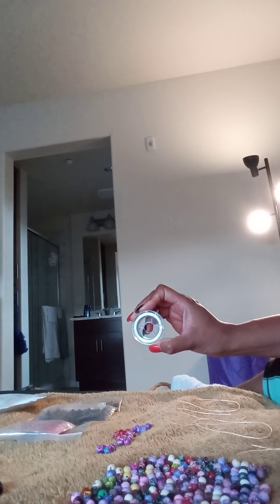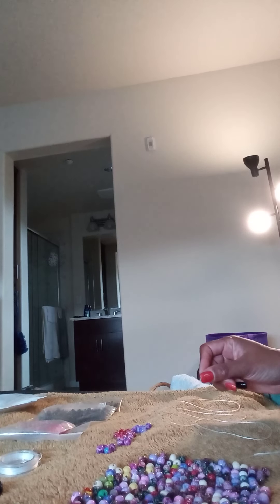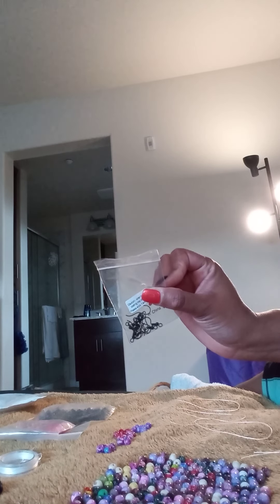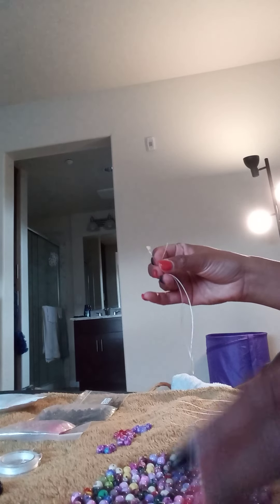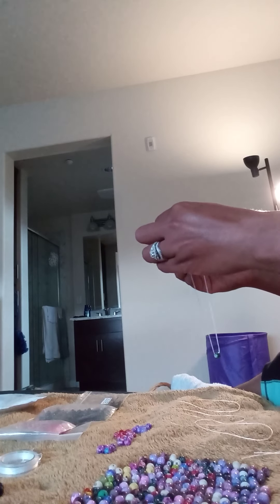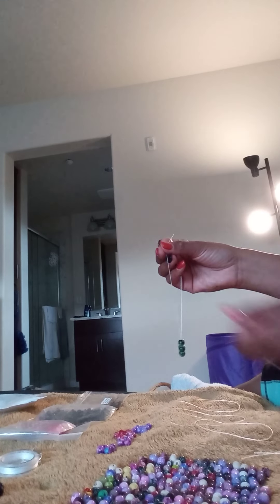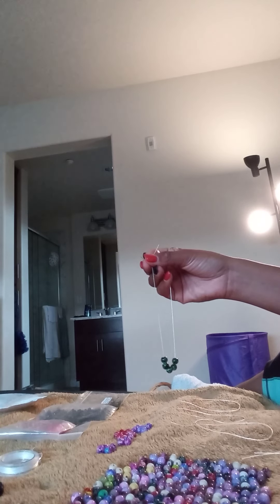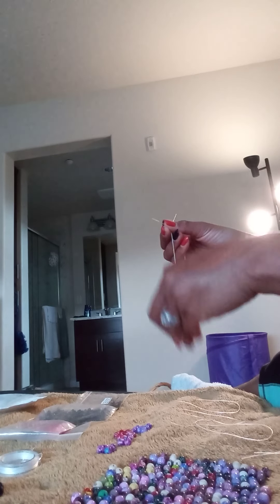TEACHING OF JEWELRY MAKING BY BOSS PIECES CO.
bracelets and earrings